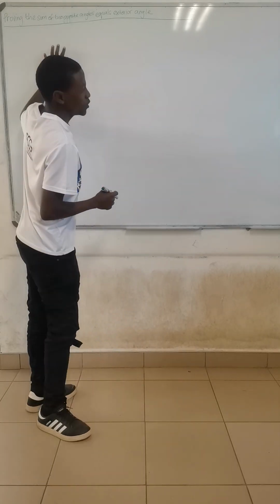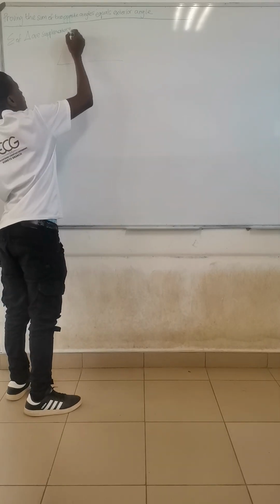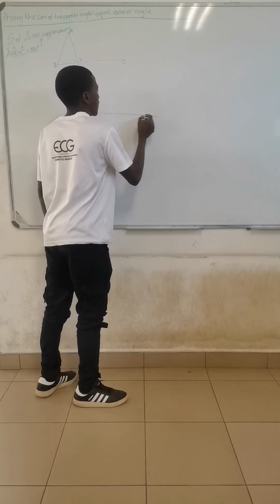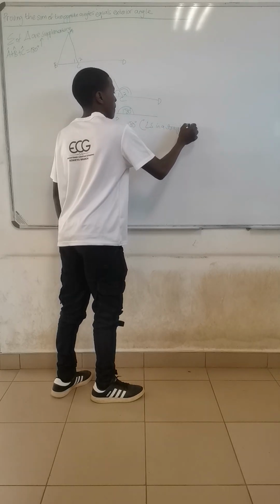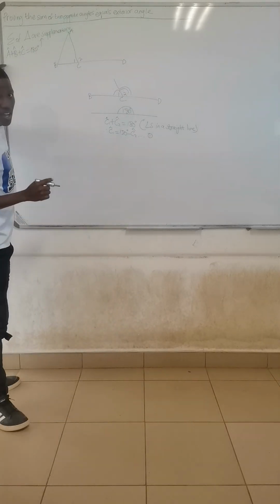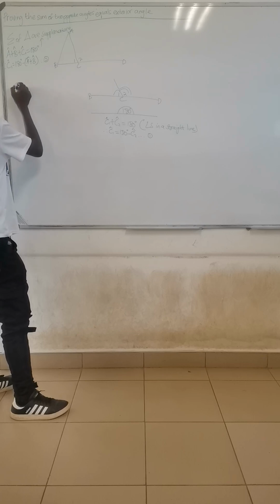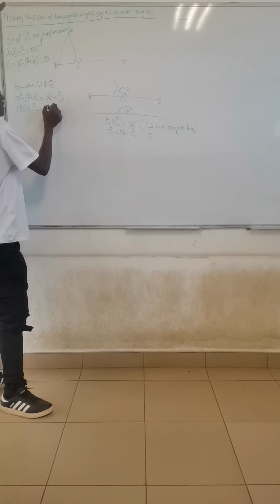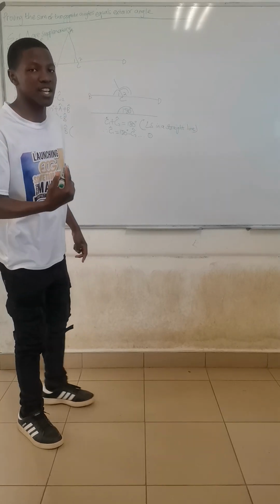Proving that the sum of two interior opposite angles are equal to the exterior angle